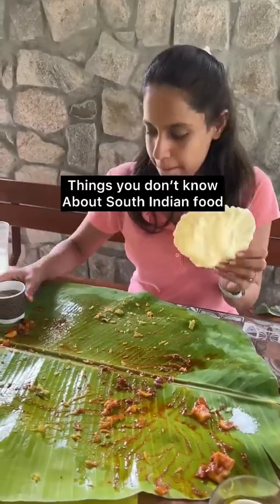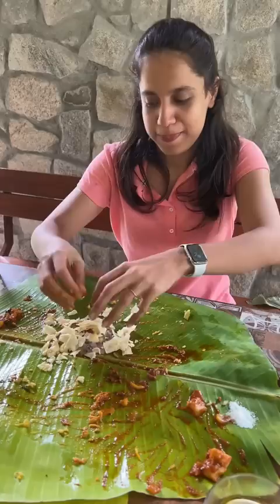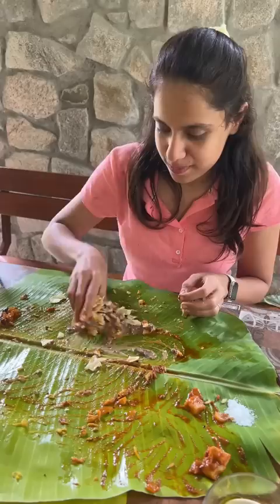2 Things You Dint Know About South Indian Food 🔥🔥 | South Indian Food Hacks | So Saute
2 Things You Didn't Know About South Indian Food 🔥.. watch this latest short video and share your comments

Zaamana ho gaya app delete karey.so s